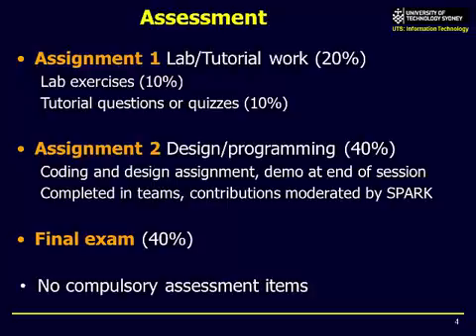WSD Intro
WSD - Introduction
by Wayne Brookes